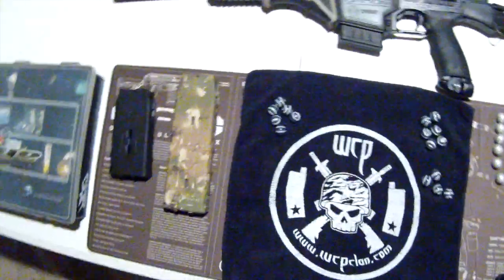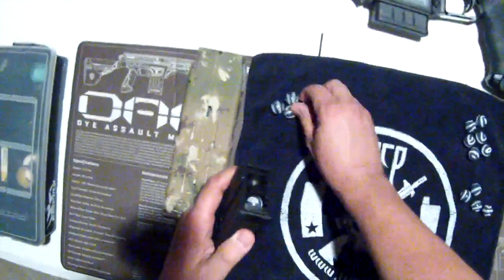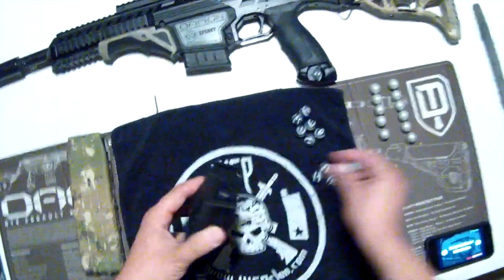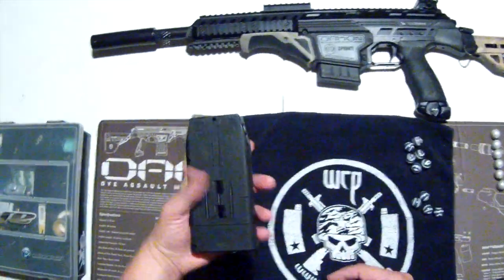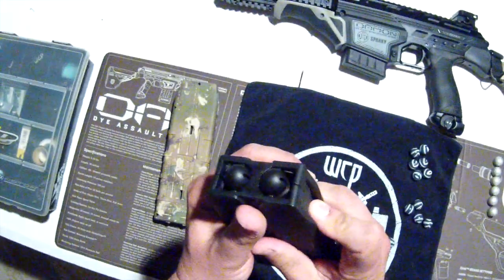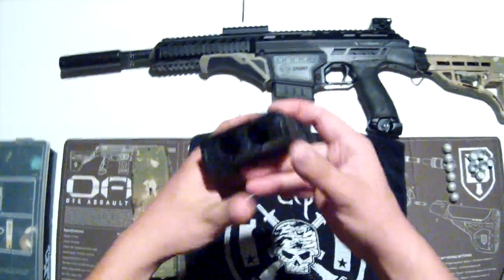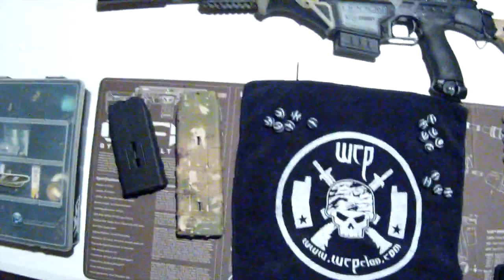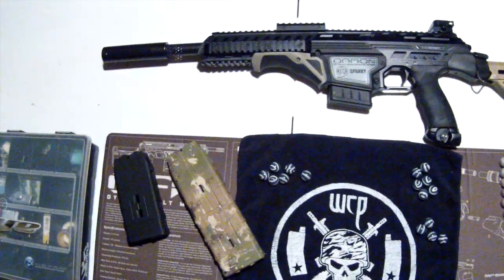DYE Assault Matrix: Magazine Loading, Disassembly & Cleaning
How to Load your 20 or 12 round magazines with first strikes or regular paintballs, disassemble the mags and cleaning.  Very easy and the mags are definitely the best out there at this time!

Spanky
Operational Commander
WCP Scenario Paintball